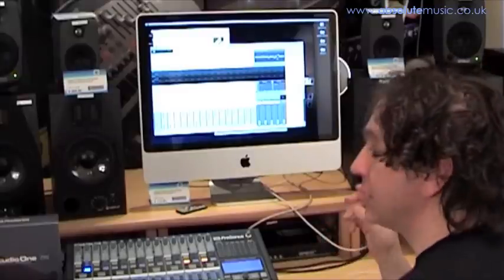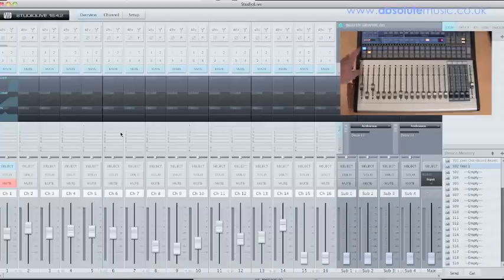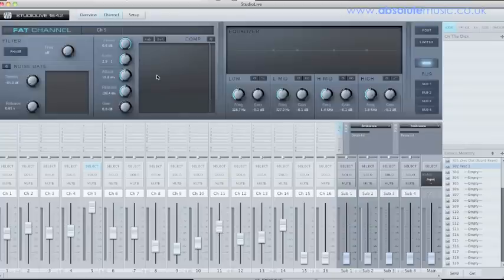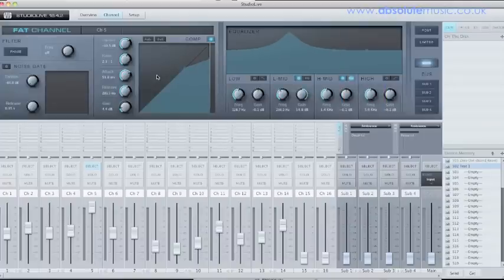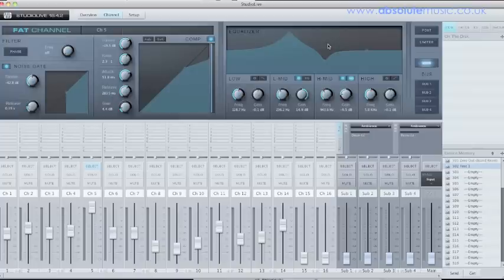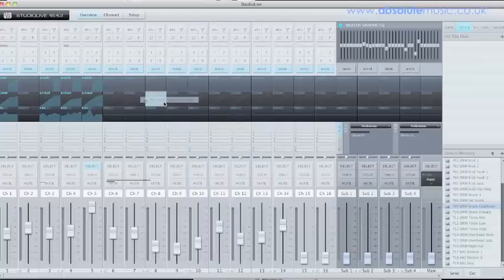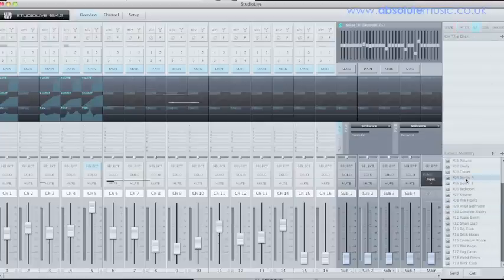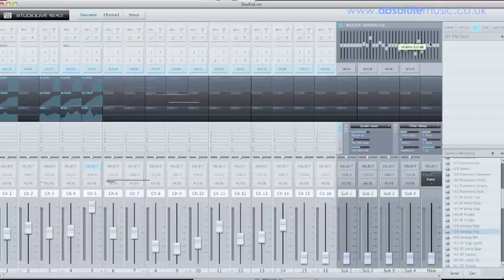Absolute Music: Presonus virtual studio live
Rodney Orpheus walks us through the Universal control software, that comes free with the Presonus studio live mixer. Combining the ease of analogue with the massive power of digital.

Rodney walks us through the StudioLive mixer from Presonus.

*PRODUCT LINKS*